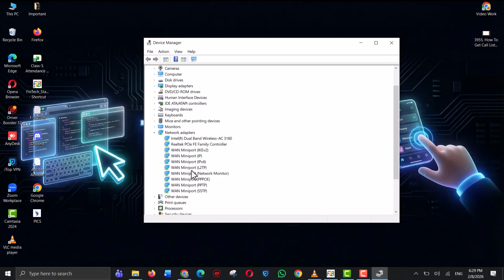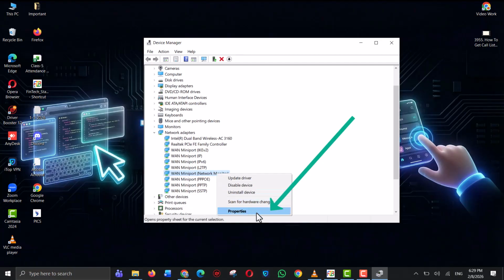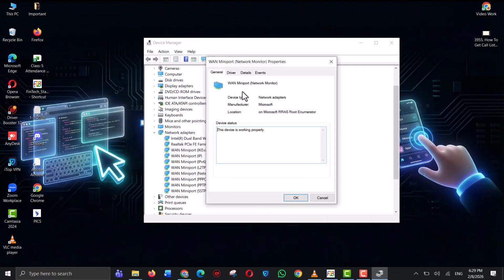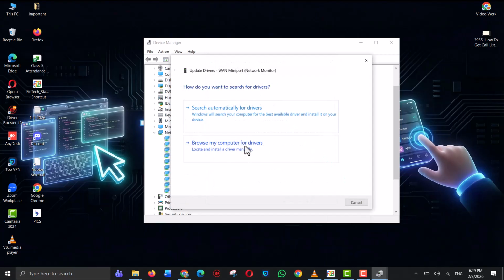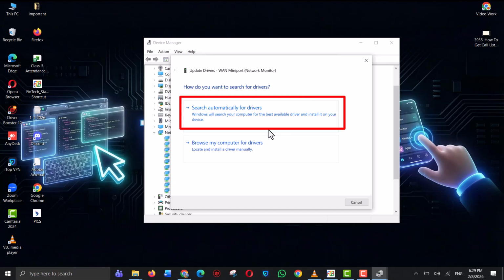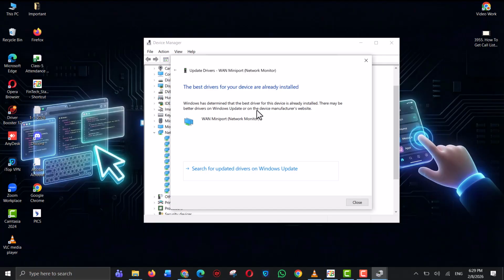How to Check if Drivers Are Up to Date | Step-by-Step Guide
📝 This video provides a complete step-by-step guide on how to check if drivers are up to date on your Windows computer. We walk you through the entire process using the built-in Device Manager tool to ensure your system hardware runs smoothly. You'll learn how to locate specific device categories, access driver properties, and use the automatic search function. The tutorial helps you confirm whether the best drivers are already installed or if a newer version is available for improved performance. Keeping your drivers updated is essential for system stability and optimal functionality.

⏱️ -- TIMESTAMPS --
0:00 - Introduction
0:12 - Step 1: Click the Search Icon
0:15 - Step 2: Open Device Manager
0:22 - Step 3: Expand a Device Category
0:39 - Step 4: Open Device Properties
0:48 - Step 5: Click the Driver Tab
1:00 - Step 6: Search Automatically for Drivers
1:13 - Step 7: Check the Update Message